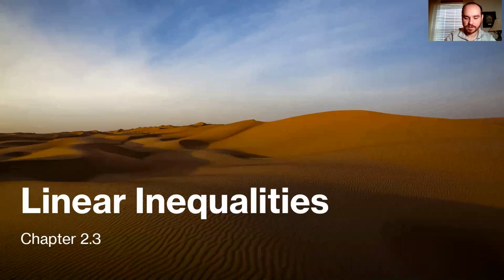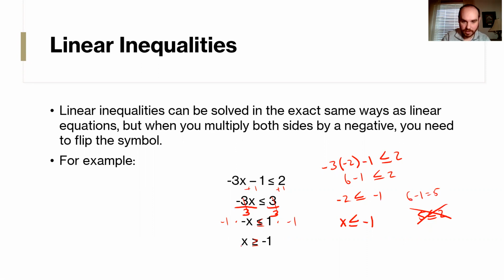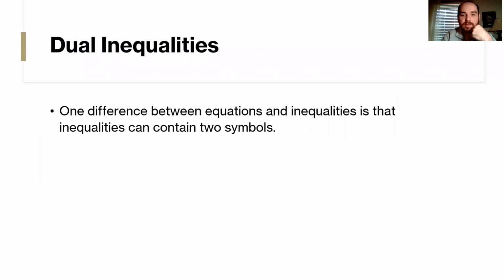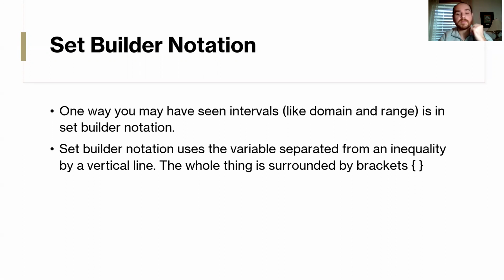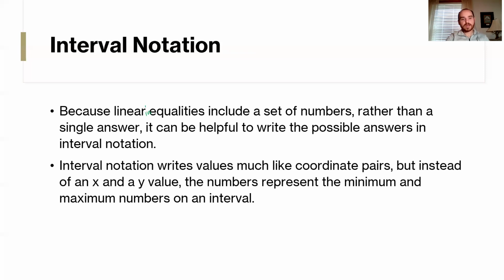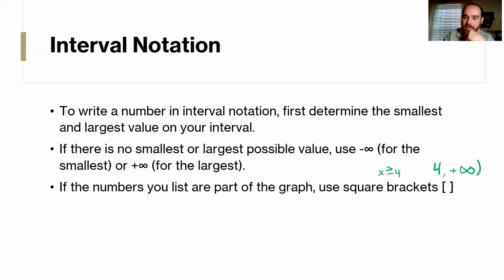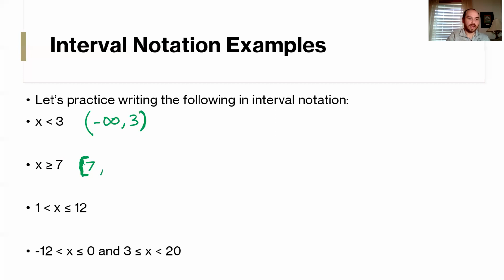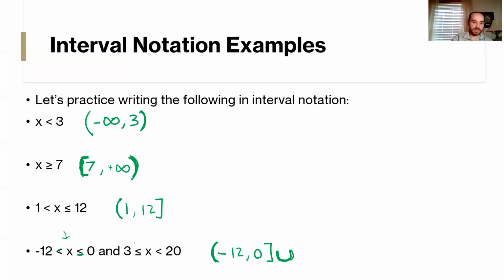College Prep Math Lecture 10/8 - Linear Inequalities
This video looks at linear inequalities as well as set builder and interval notation.